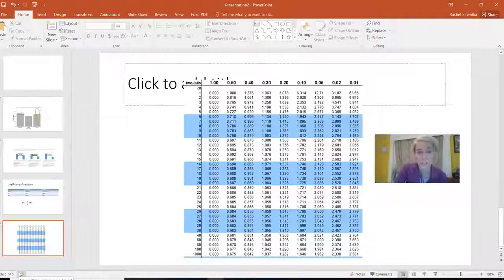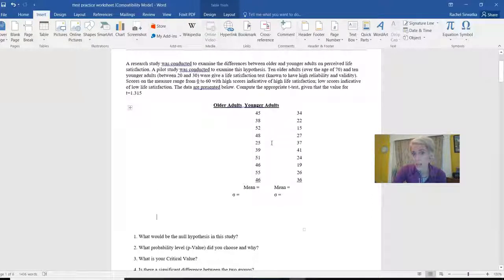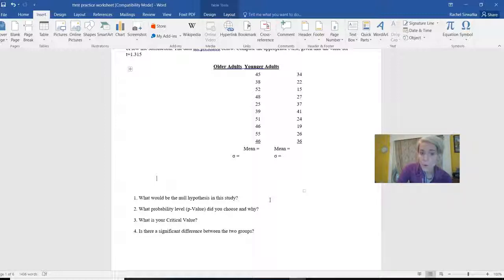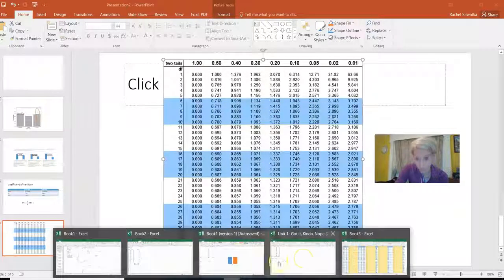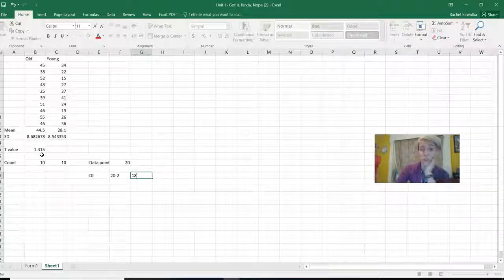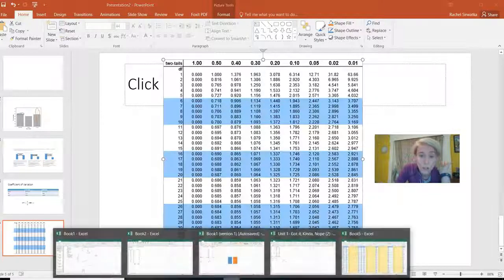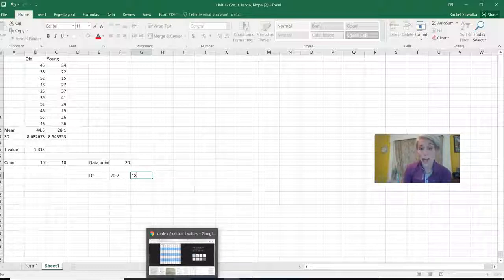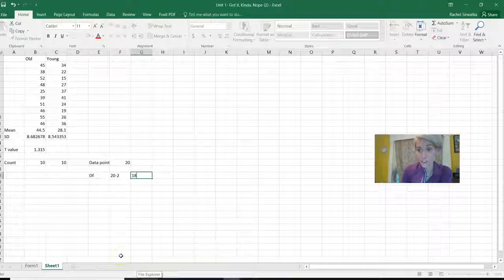Reading the T chart